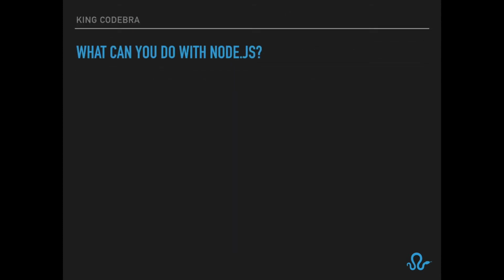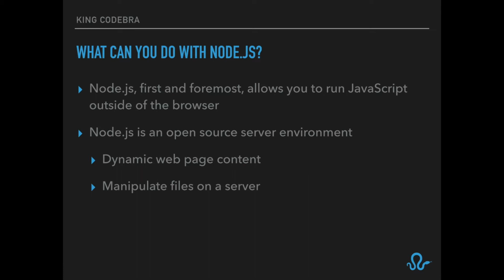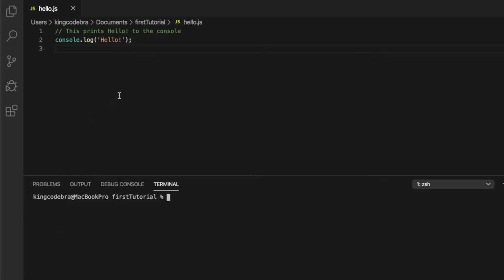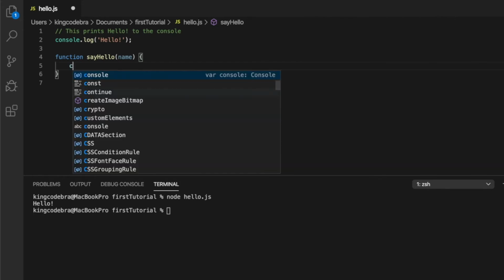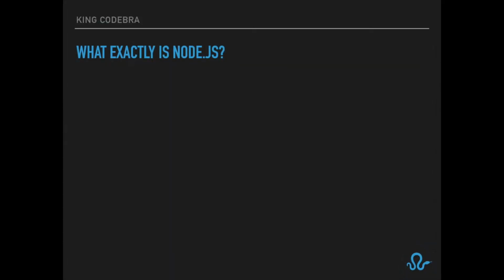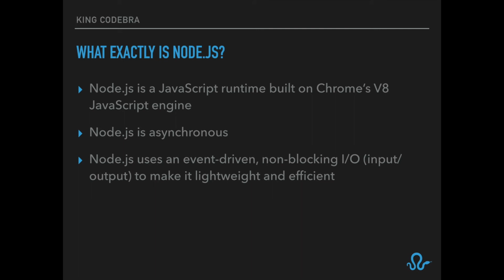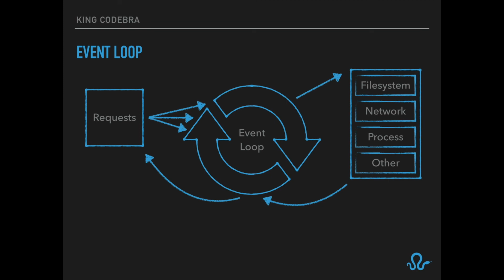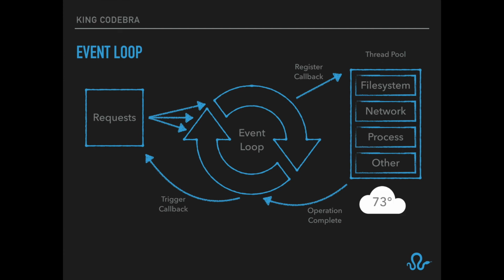What is Node js? A beginners introduction to Node.js with Event Loop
This video shows what you can do with Node.js

How Node.js work with Javascript and what the event loop does

Included is a demo for the complete beginner to see what Node and Javascript looks like!

What can you do with Node.js? (00:38)
Demo! (02:44)
What exactly is Node.js? (06:21)
Event Loop Explained (08:21)
Event Loop Example (09:30)